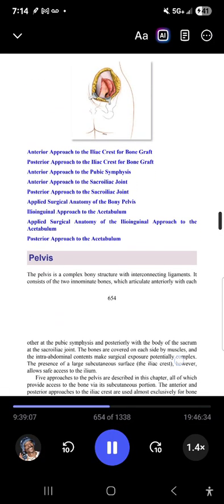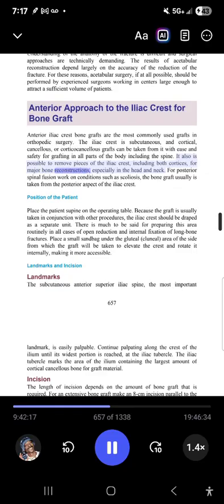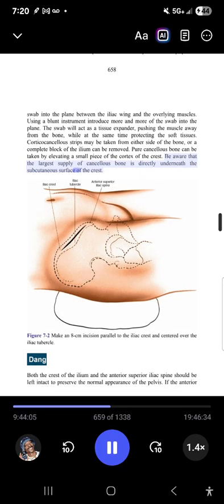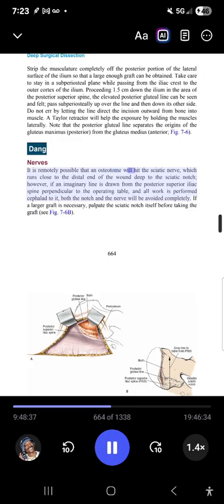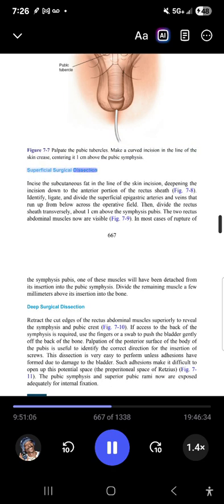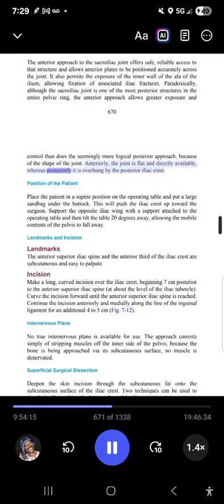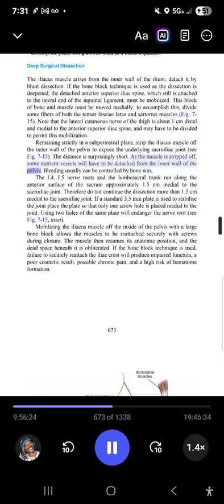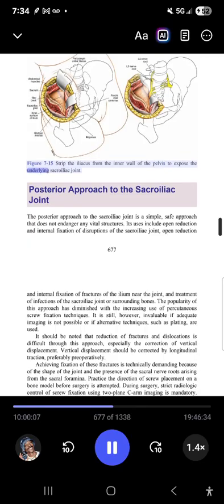Surgical Approaches to the pelvis Hoppenfeld Chapter 7 part 1 Audiobook